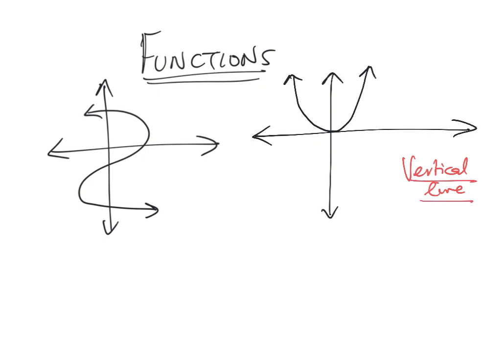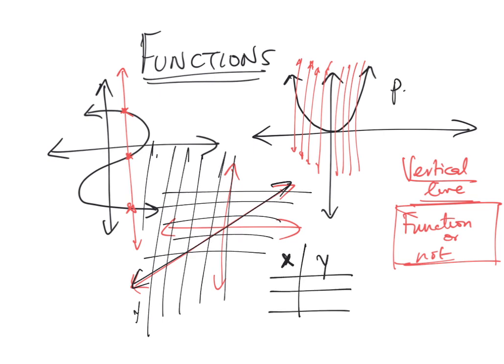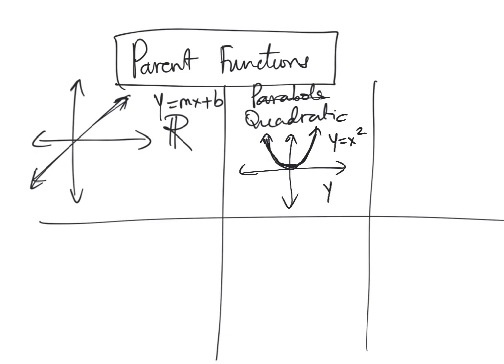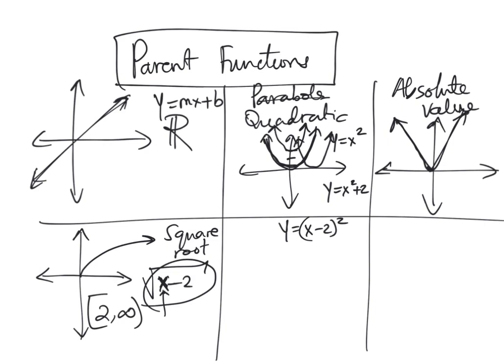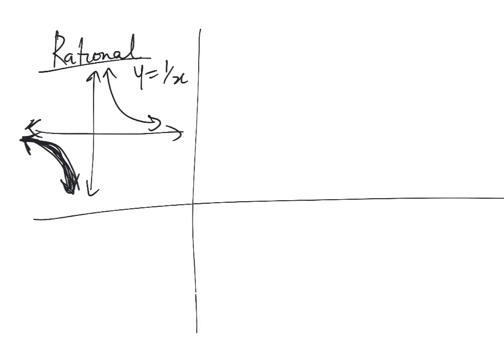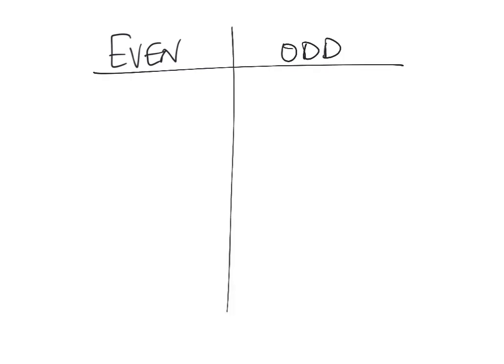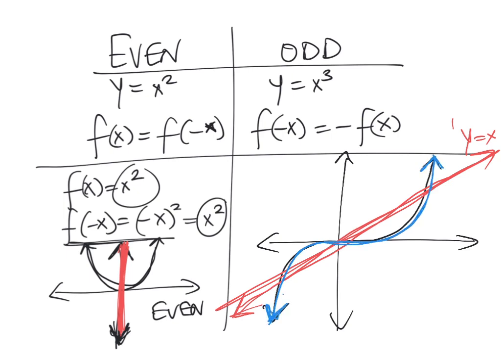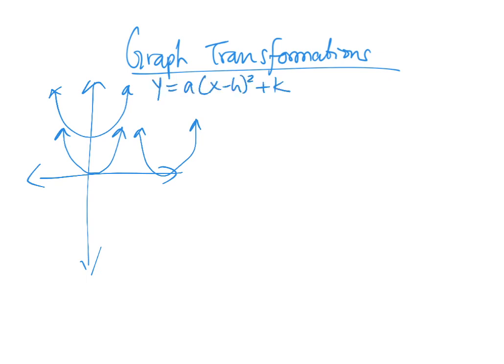Functions and Graph Transformations (Types of Functions)